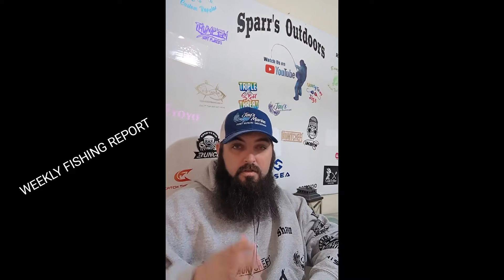WEEKLY FISHING REPORT ( 4-03-24 )🔥🎣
This week's fishing report hope y'all enjoy